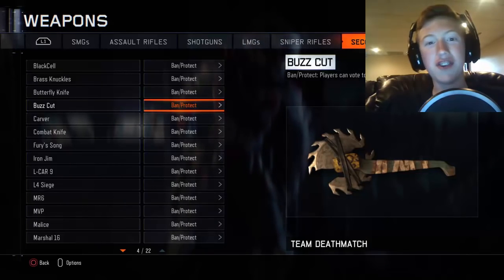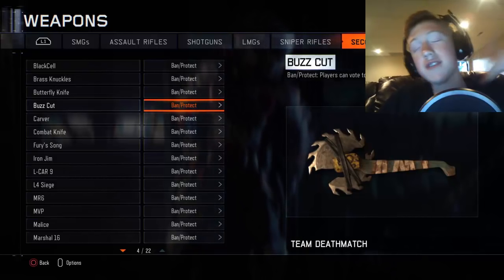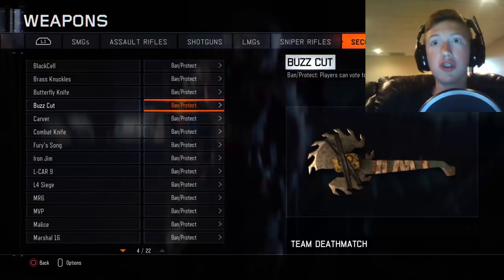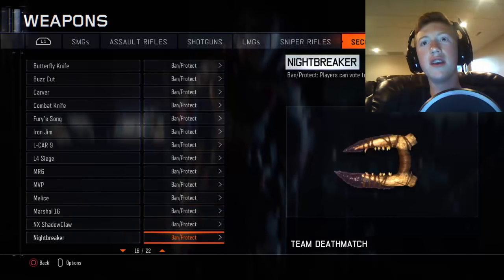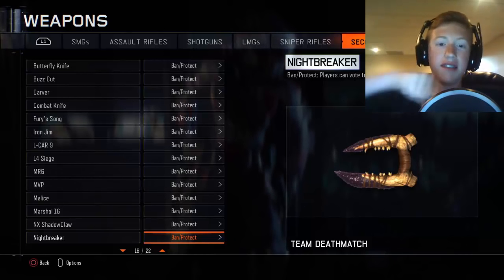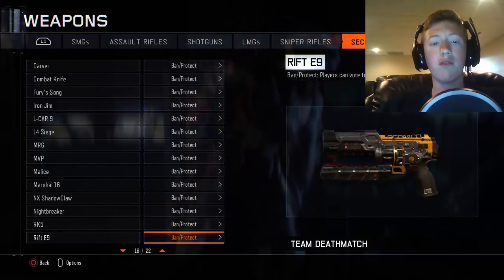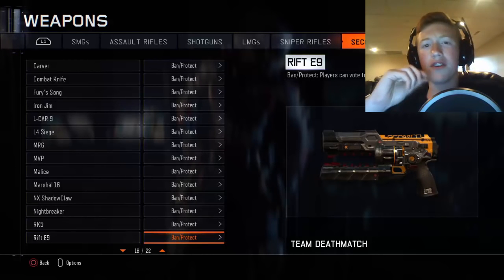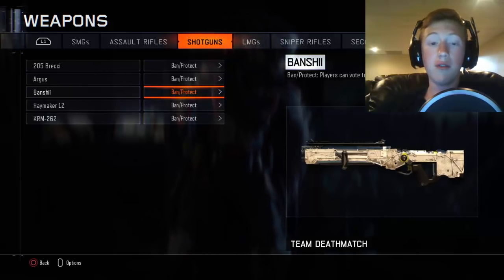BRAND NEW WEAPONS IN BLACK OPS 3! ENERGY WEAPONS!